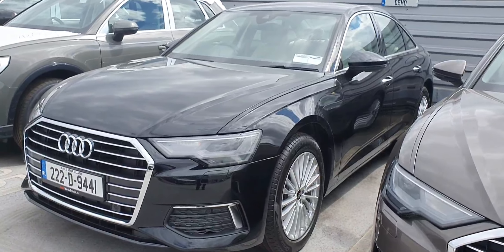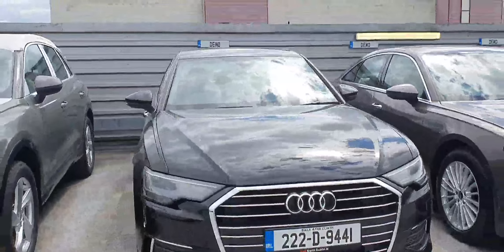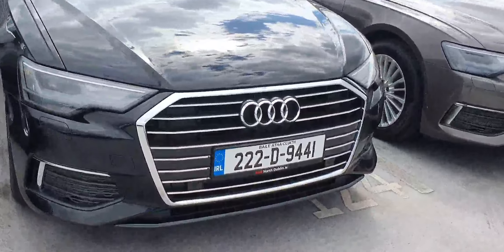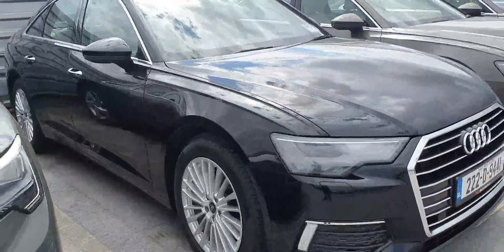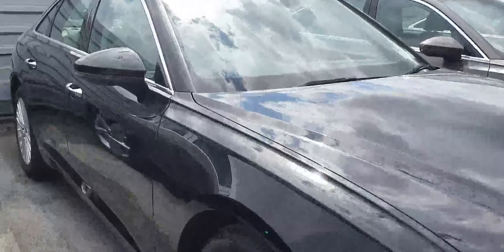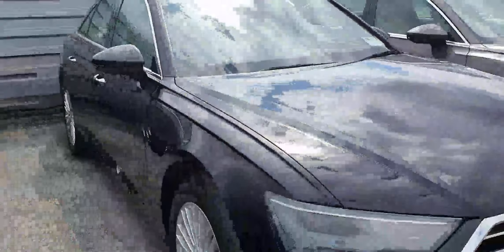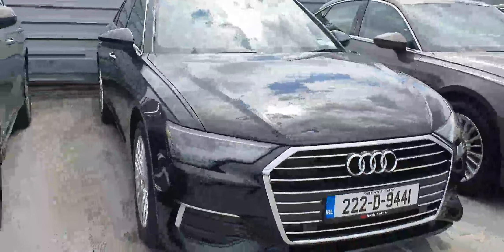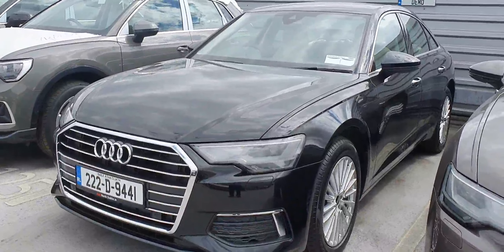222D9441 - 2022 Audi A6 40TDI 204 SE 60,000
Here is a video of our 222D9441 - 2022 Audi A6 40TDI 204 SE 60,000. Please contact sales to arrange a test drive today. Audi NorthPhone: 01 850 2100